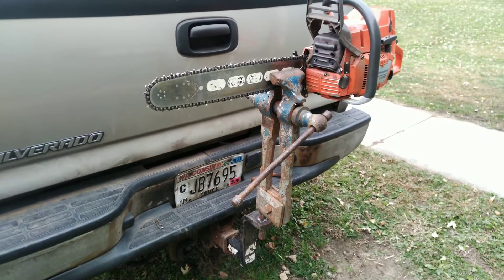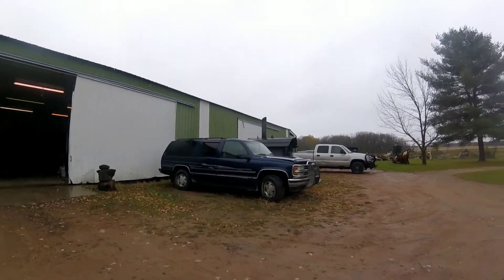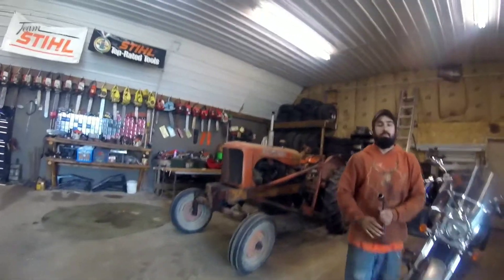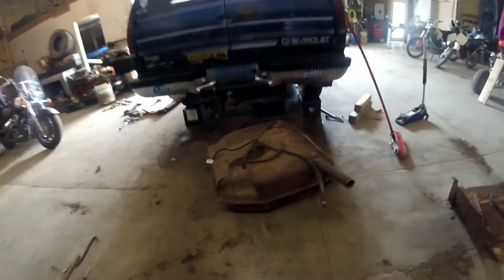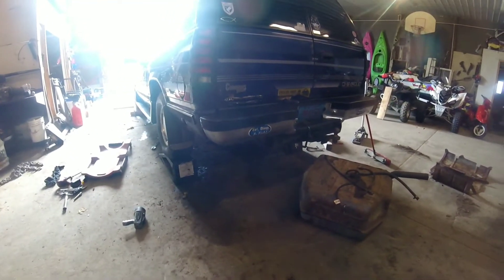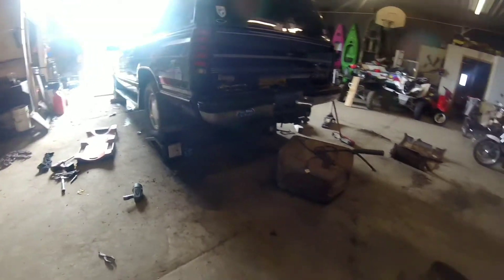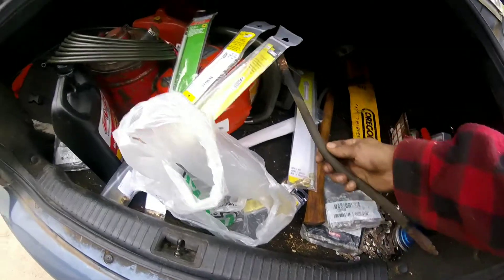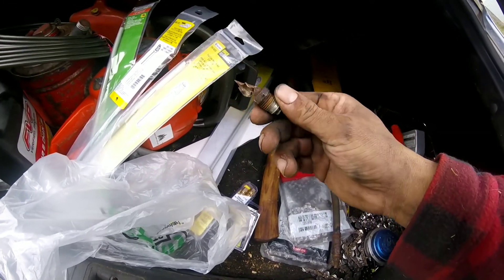HOMEMADE RECEIVER HITCH VISE AND WORKING ON A SUBURBAN